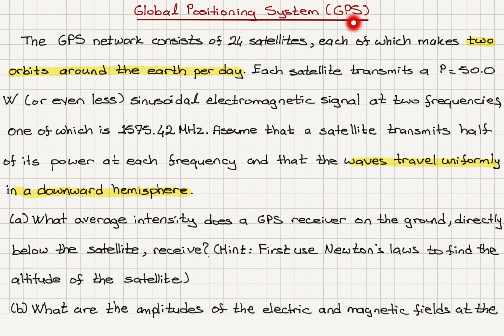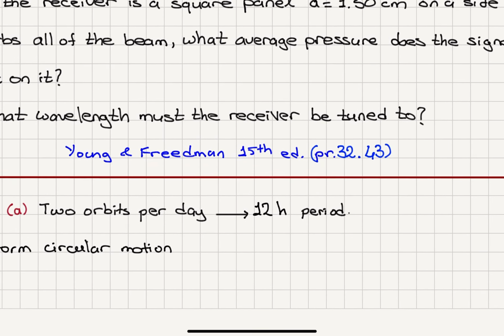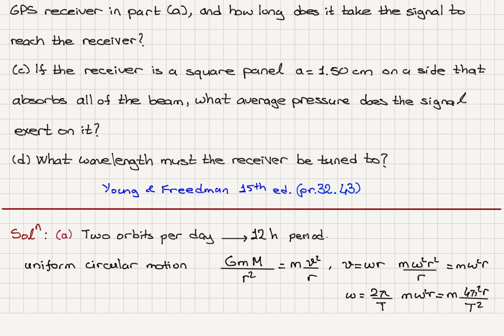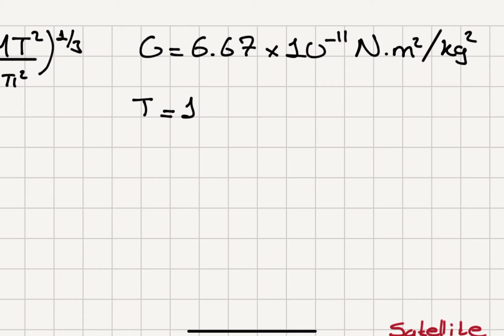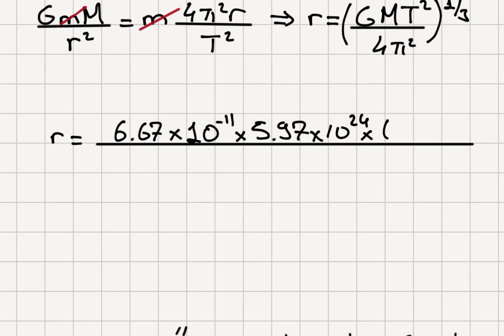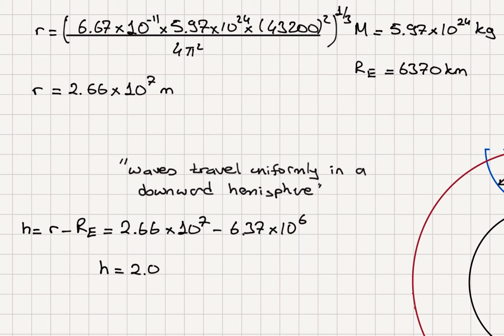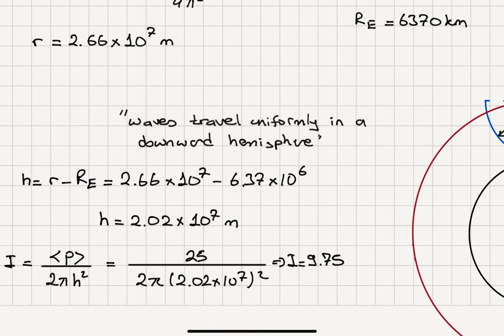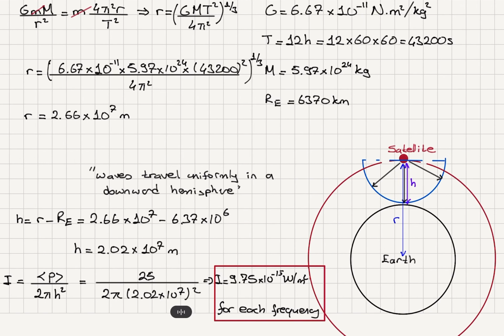Global Positioning System (GPS) - 1